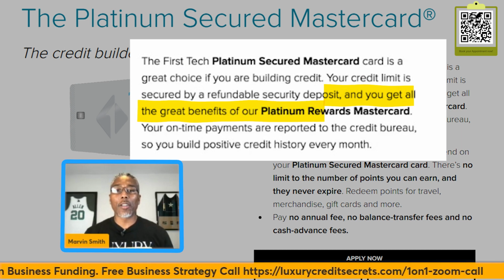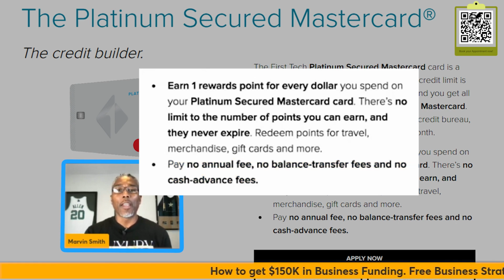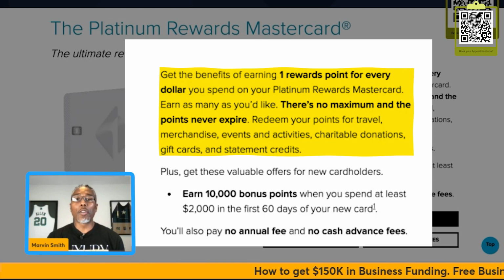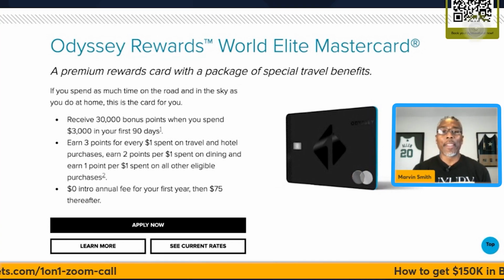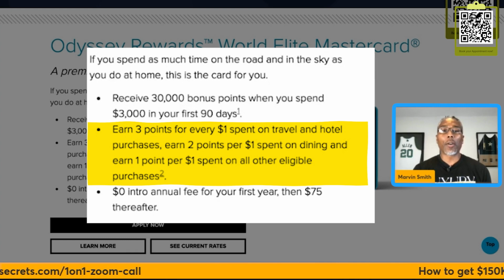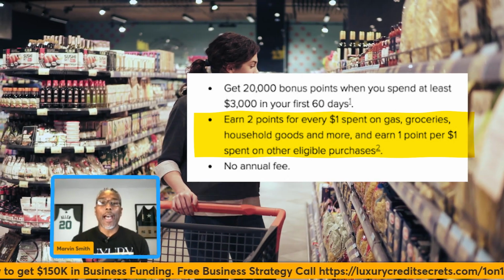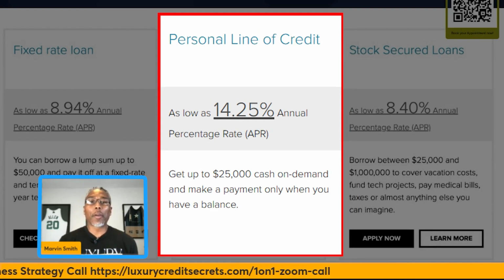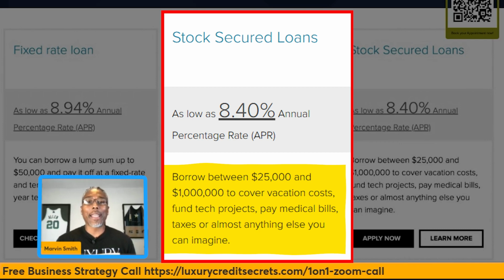This Credit Union Gives ANYONE $100,000 for Business (Here's How)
This Credit Union is awesome if you want to be approved for High Limits. You can borrow against your stock investments with this credit union. I was shocked with the limits that this credit union has on their credit cards. Join this credit union today. If you want a Free Business Strategy Call Today.

➪Use Ai to Repair your Credit in One Hour.